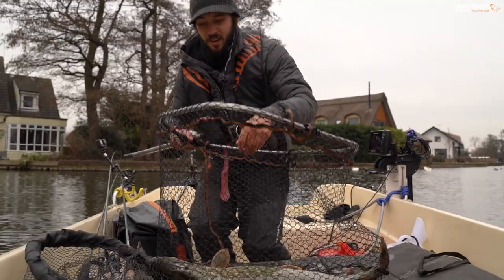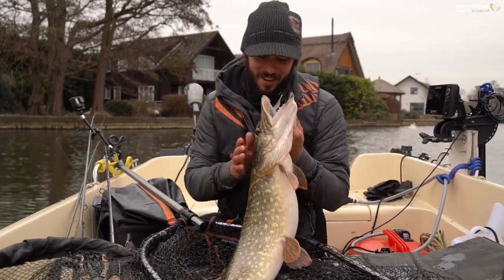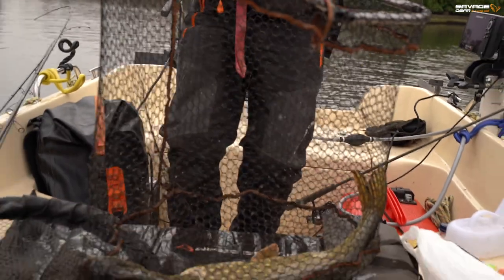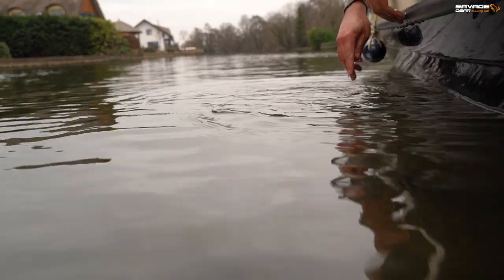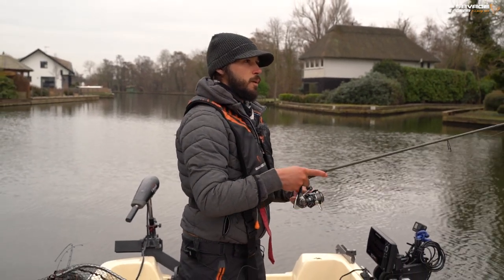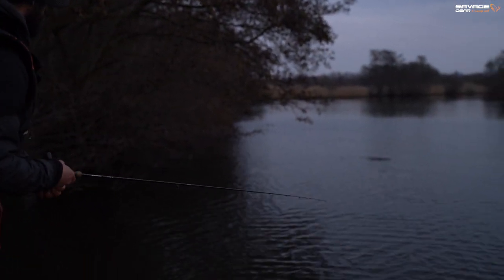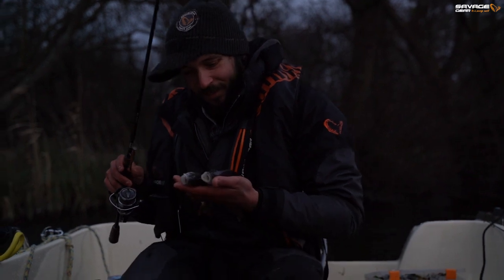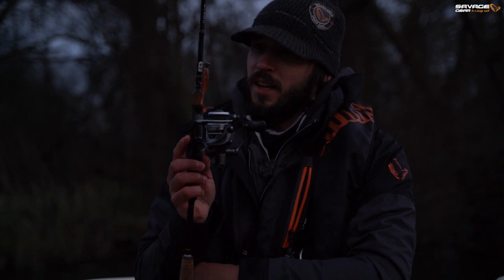Craft Shad Lure Fishing for Pike and Perch - Robbie Northman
Robbie details how he fishes the new Craft Shad Lures for both Perch and Pike and also talks about rigging, hook sizes, weight and general angling use.

Crafted and designed by Mads Grosell, the slim profile is inspired by a Bleak with big realistic soft eyes and perfect details. The long slender tail bridge with the T-tail paddle makes a vibrant tight kick and roll on the retrieve and drop. The slender body makes the lure perfect for working at depth and in current. The tool making handcrafted details and painting sets new standards for soft lure making.

• Soft eyes
• Slender body profile
• T-tail design
• Handcrafted and painted
ITEM NUMBERS / TABLE
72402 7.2CM 2.6G GREEN SILVER 5PCS -
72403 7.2CM 2.6G ROACH 5PCS -
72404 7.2CM 2.6G PERCH 5PCS -
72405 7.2CM 2.6G FIRETIGER 5PCS -
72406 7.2CM 2.6G BLUE PEARL 5PCS -
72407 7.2CM 2.6G MOTOR OIL 5PCS -
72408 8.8CM 4.2G GREEN SILVER 5PCS -
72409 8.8CM 4.2G ROACH 5PCS -
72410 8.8CM 4.2G PERCH 5PCS -
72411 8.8CM 4.2G FIRETIGER 5PCS -
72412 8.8CM 4.2G BLUE PEARL 5PCS -
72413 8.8CM 4.2G MOTOR OIL 5PCS -
72414 10CM 6G GREEN SILVER 5PCS -
72415 10CM 6G ROACH 5PCS -
72416 10CM 6G PERCH 5PCS -
72417 10CM 6G FIRETIGER 5PCS -
72418 10CM 6G BLUE PEARL 5PCS -
72419 10CM 6G MOTOR OIL 5PCS -